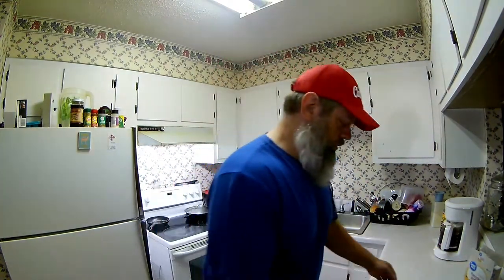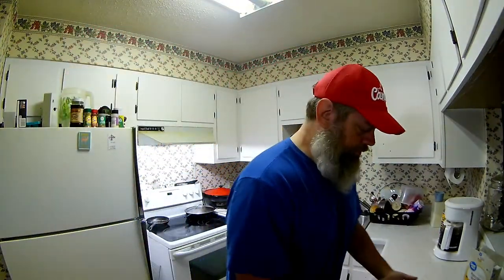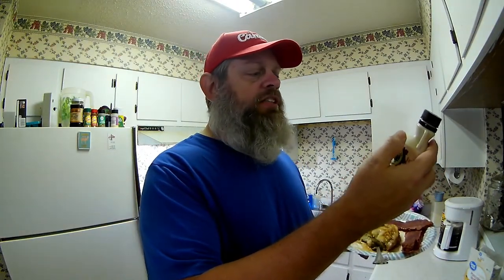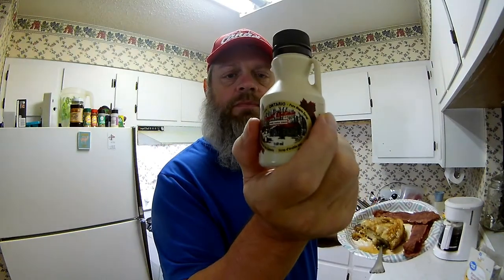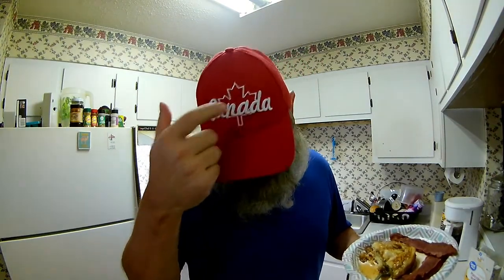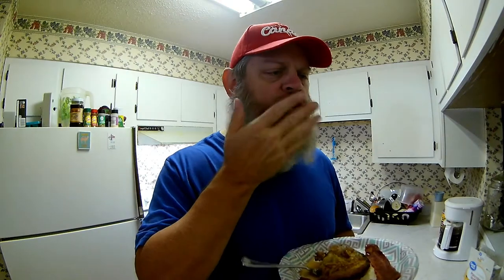Making Pancakes BONUS Real Canadian Maple Syrup Taste Test 9 5 20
Finally getting another Everyday Kitchen out and a BONUS taste test of some syrup my buddy SupermanKev2001 sent me. Hope you enjoy and GET UP,GET OUT,GET RAD and DO IT TO IT!!